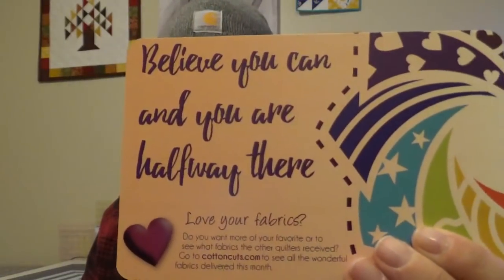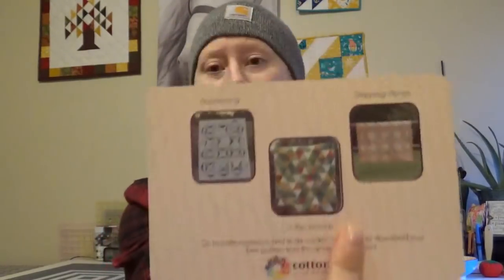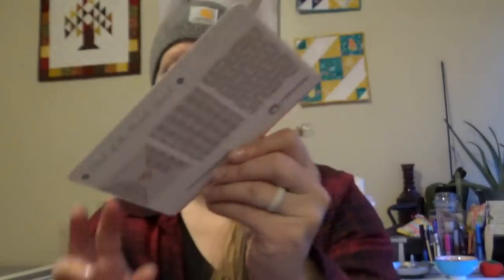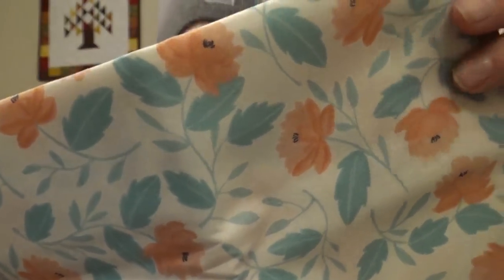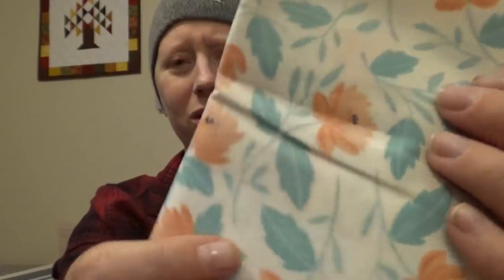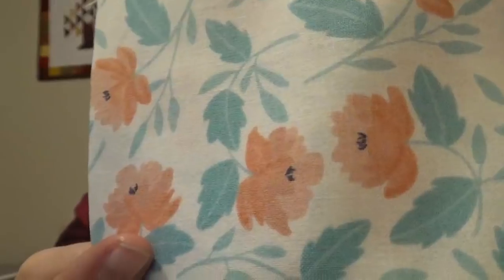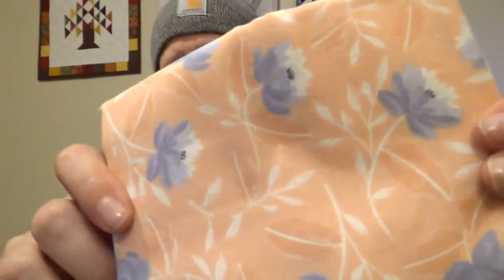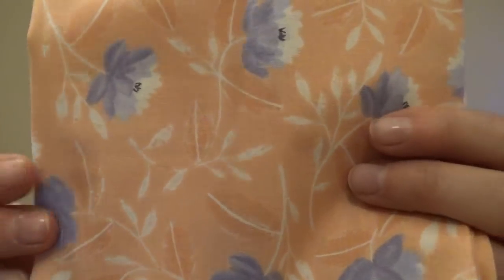Cotton Cuts November 2018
Cotton Cuts is a monthly subscription box featuring fabric specifically chosen for YOU! Each CC Classic member (which is what I get) receives 12 fat quarters or 6 half yards (your choice!), your choice of pattern from the Designer of the Month, two BOM pattern cards, a little "something extra" and 25% off all fabric in their shop!

Fabric Lines included in my box:
*Floral: Twilight by One Canoe Two for Moda Fabrics

*Holiday/Seasonal: A Walk in the Woods by Whistler Sudios for Windham Fabrics

*Blenders: Road Trip by Alison Glass for Andover Fabrics

*CC Vault: Berry Season by Elizabeth Hartman (Mushroom, flower and "x" fabric)

*CC Vault: Dots (Riley Blake - I'm guessing its this line)

Lagniappe  (a little something extra)
*Soak Wash sample to launder our new creations!

DESIGNER SPOTLIGHT
Christine Weld

Back when I was a single, recent college graduate working at my first real job, I wanted to take up a hobby. I had long admired quilts and thought that would be a fun craft to explore. I signed up for a class at my local quilt store 15 years ago and haven't looked back!

My quilt patterns vary in style. I'm equally comfortable using different piecing methods and love to design patterns that explore the innumerable techniques available in the quilting world. I am always eager to learn new quilting tricks and enjoy taking classes to practice my skills.

More than a practitioner of quilting, I'm also a huge fan of the craft and the community that surrounds it. I love seeing the marriage of old and new found in quilting during a digital age. Quilters play a vital role in keeping alive an important American tradition and it is brilliant to see how the current generation of quilters is making this craft their own.

When I'm not at my sewing machine, I keep busy running around with my two school-aged girls. I am an Army wife and currently reside in Williamsburg, Virginia and enjoy the historical aspects of my town and the roller coasters found here in equal measure.

I am active on Instagram and blog at The Quarter Inch. I am also a frequent contributor to Moda's Bakeshop blog.